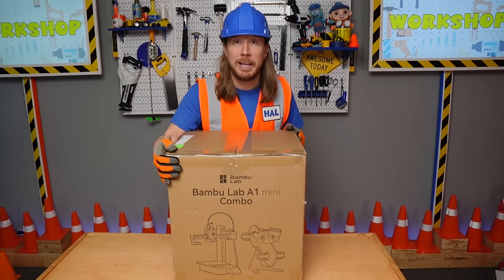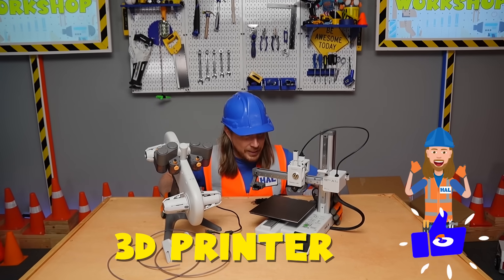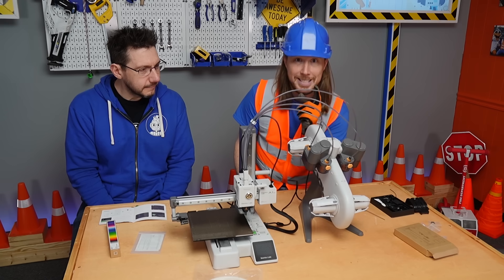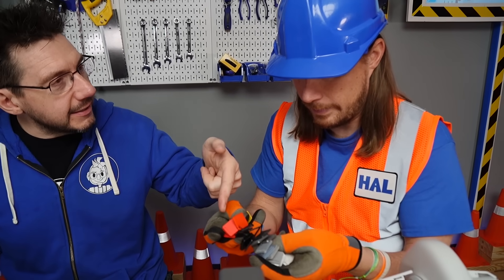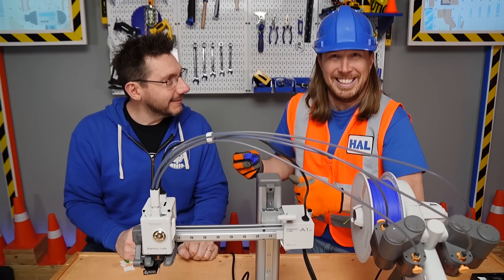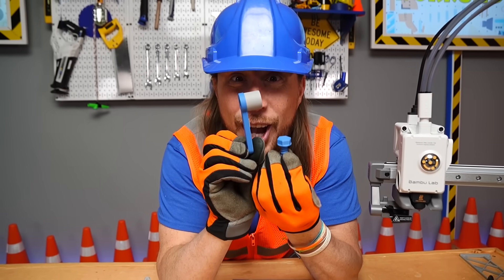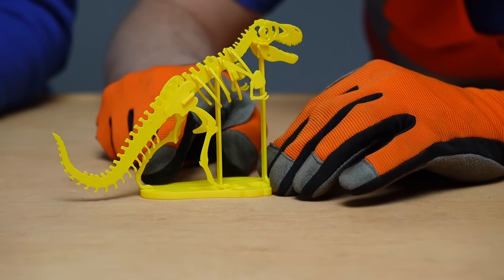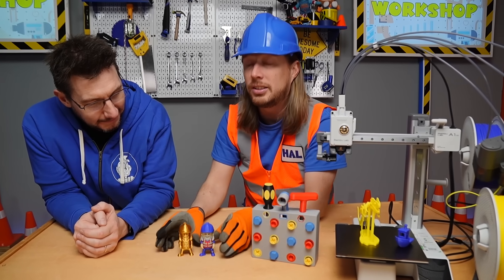I got a 3D Printer | Handyman Hal prints Tools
Handyman Hal is 3D printing with the @3DPrintingNerd . Join Handyman Hal as he learns all about 3D printing from Joel the 3D Printing Nerd. Find out how the A1 Mini from @BambuLab works, what it can do, and all the cool designs it can print. Handyman Hal has a fun idea for the printer to add something special to his workshop. Kids will have an awesome time learning about 3D printing, engineering, and science with Handyman Hal!

🎁 Cameo Shoutouts: 🎬 handymanhal

🎶 Stream the Music: 🎵 Spotify
 | 🍎 Apple
 | 🛒 Amazon

🎧 Podcast: 🎙️ Awesome Adventures